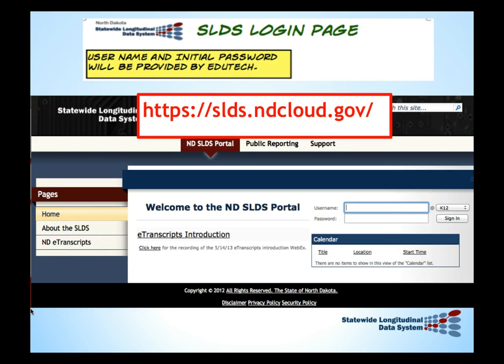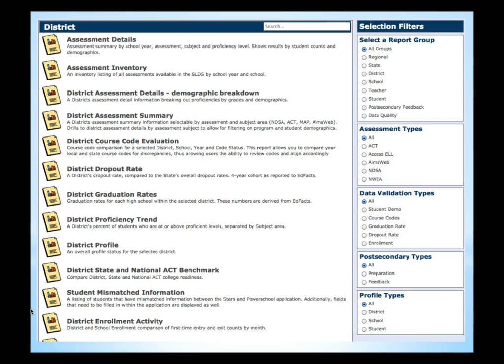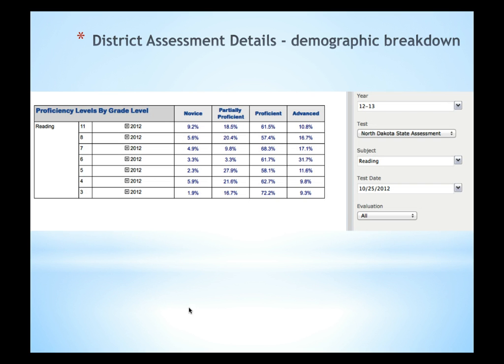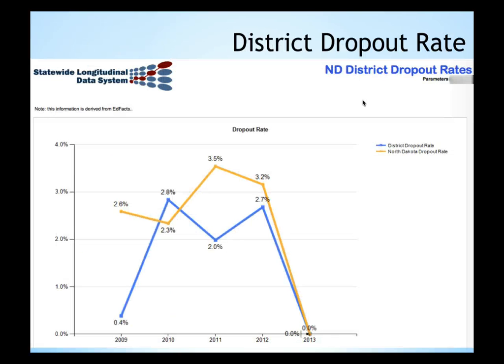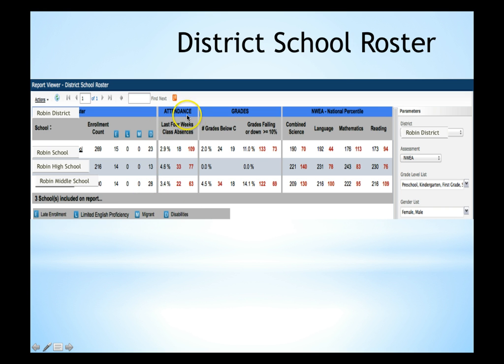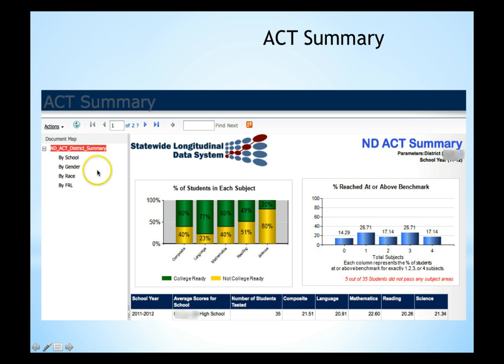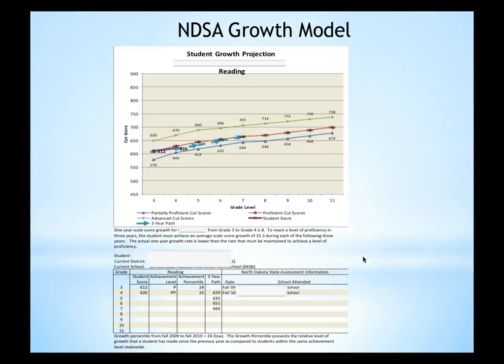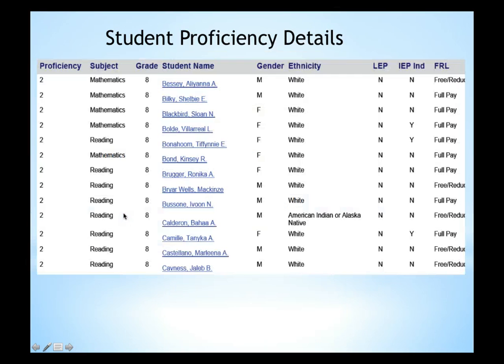SLDS Lesson 2 DistictSchool Reports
Review and discussion of ND SLDS District and School Reports.